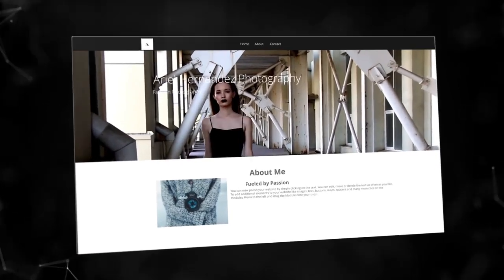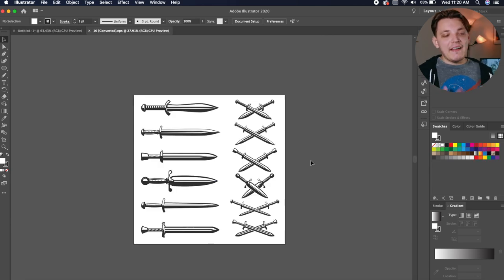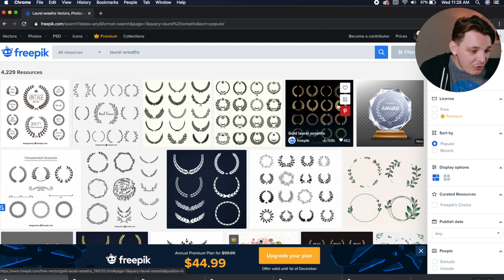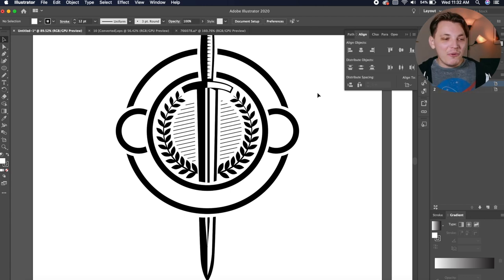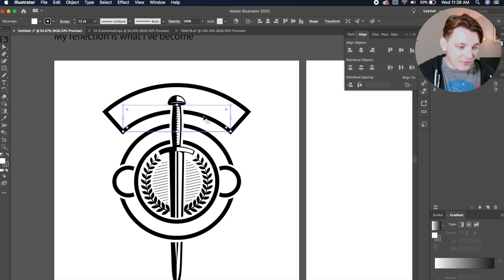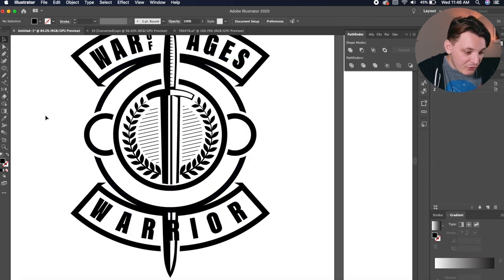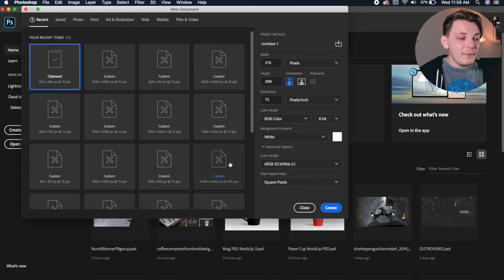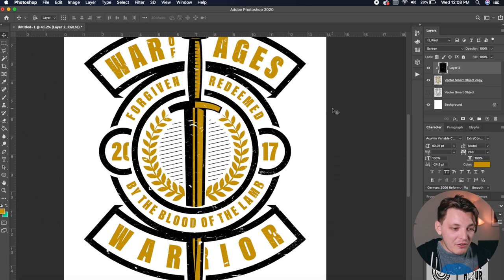How To Make Advanced T-shirt Designs Free Tutorial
Welcome to episode 1 of How To Make Advanced T-Shirt Designs In Illustrator. This is an advanced T-Shirt Design Tutorial so you will need to know the basics and fundamentals of Illustrator to follow along. If you're a beginner feel free to pause the video or slow it down. I hope you guys enjoy this free t-shirt design tutorial. I worked hard on it!